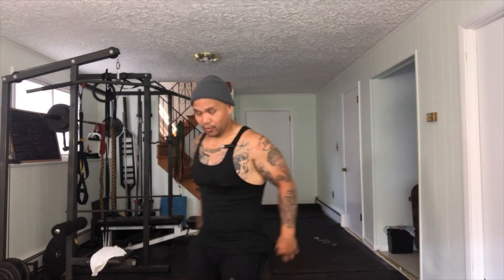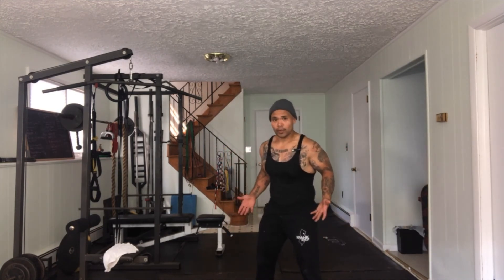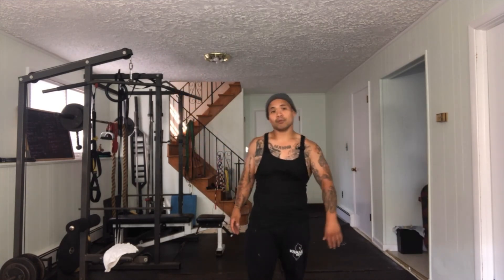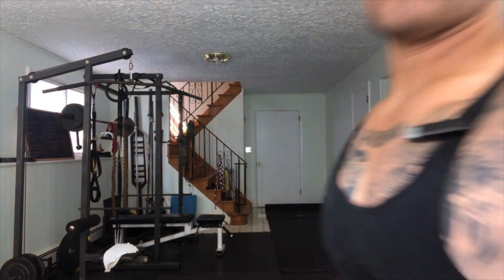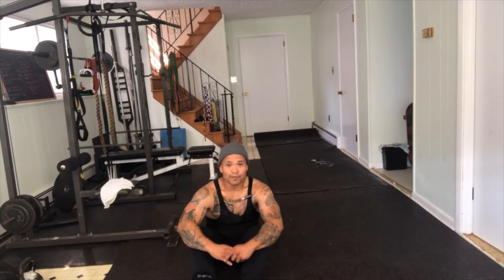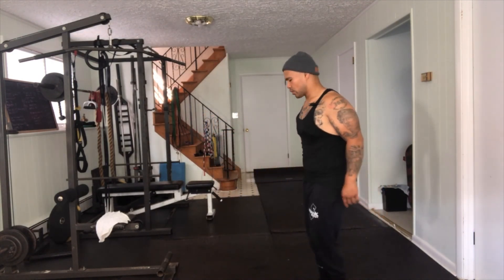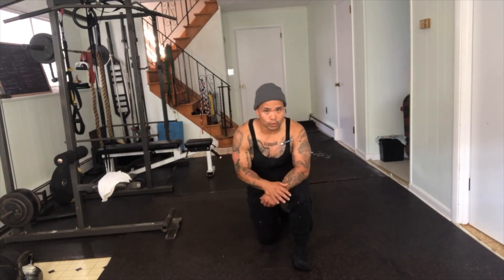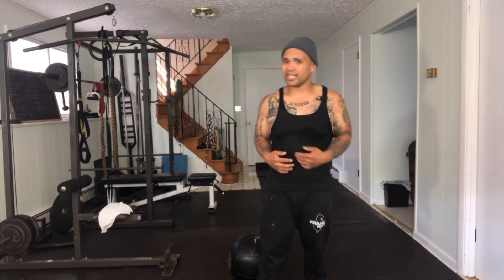Krank of the Day 072020 At Home Online Training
Make you feel comfortable and successful while learning how to workout at home.